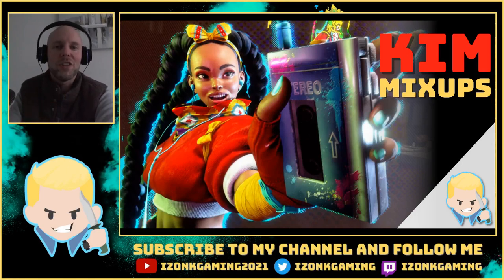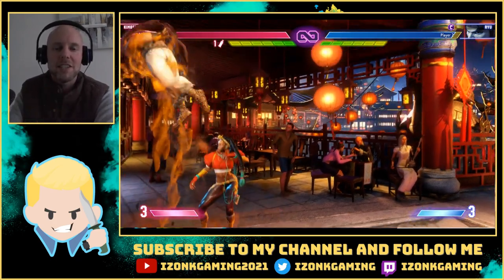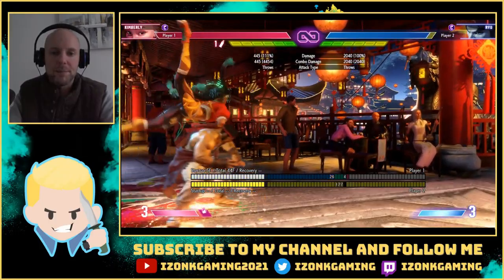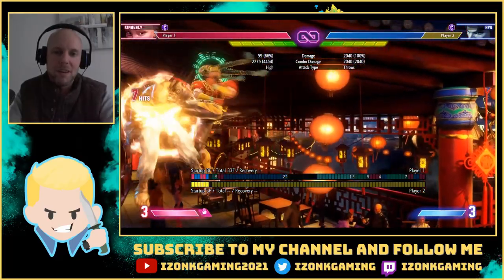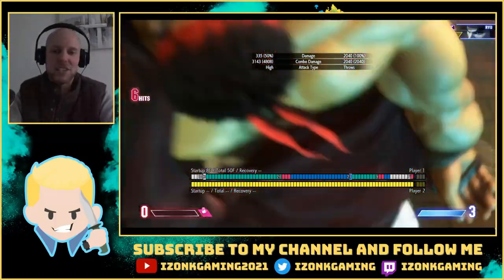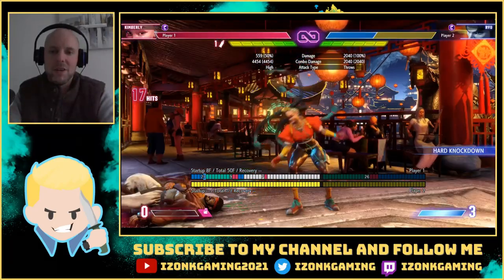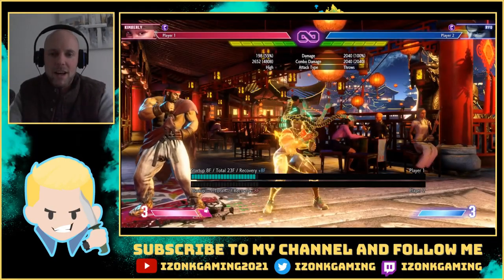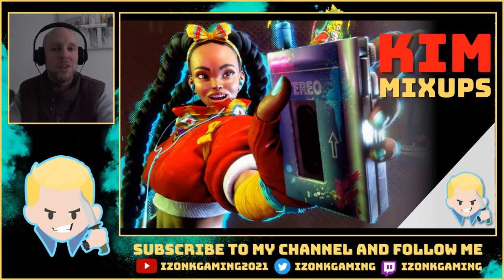SF6 Kimberly - Guide on How to Mixup with Spray Cans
I picked up Kimberly as my first main because she has the nice set play with spray cans, so I made this tutorial on how to use them in the corner. Let´s go online and play with this tech! I´ll make more video´s with in game footage like I always do with my guides.

Hope you  enjoy this content, thx for watching!